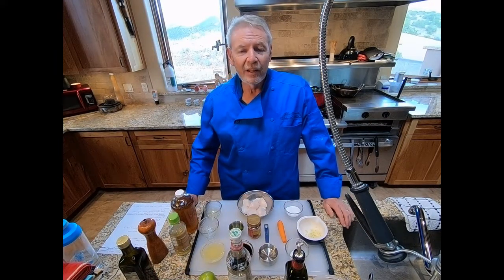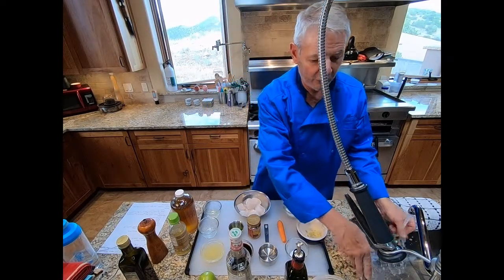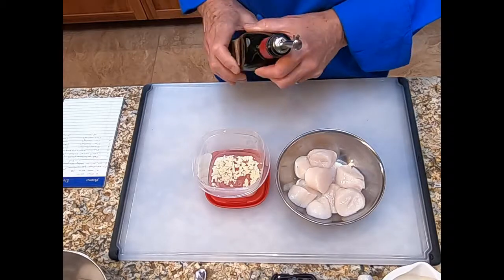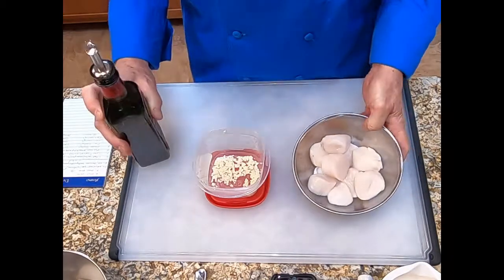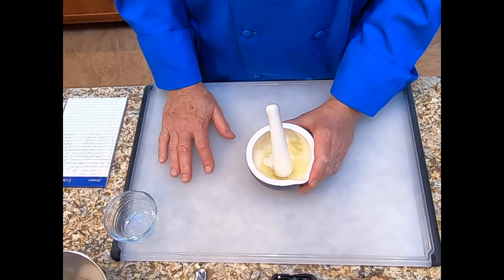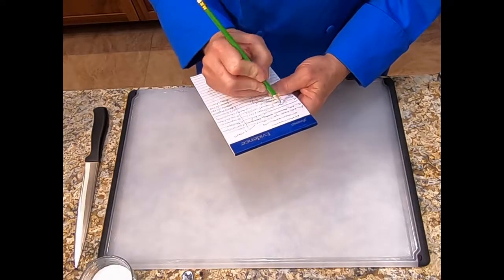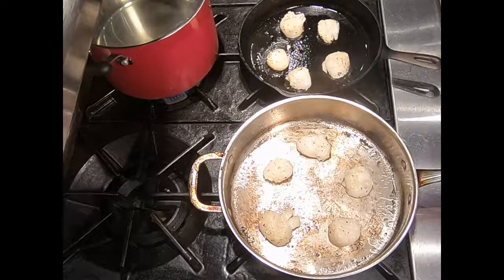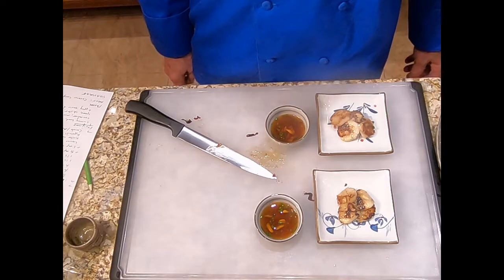Lesson 19: Seared Sea Scallop with Vietnamese Dipping Sauce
This lesson introduces scallops, which are perfect for small plates because they are very rich.  One jumbo sea scallop per person is plenty if it is being served with other small plates.  Because scallops are uniform in size, cooking them is predictable.  As you will see as you cook your way through this course, once you know how to cook a sea scallop, you can do it flawlessly in many preparations.  Shellfish are also perfect with Asian sauces.  This simple but versatile dipping sauce, which can be used for dipping almost anything, is called Vietnamese because it contains fish sauce, even though fish sauce can be found in many Asian countries and the brown rice vinegar is Japanese.   -- John Hornick

Preparation time:  20-25 minutes, plus 2-3 hours to marinate the scallops

Ingredients:
8 jumbo sea scallops, of uniform size
Olive oil
About 1 Tb. garlic, chopped
3-4 medium to large garlic cloves, coarsely chopped
1 Tb. sugar
½ cup water
¼ cup fish sauce
¼ cup freshly squeezed lime juice
1 Tb. rice vinegar
1 Tb. Japanese brown rice vinegar
About 1/8 tsp. red pepper flakes
About 1/2 carrot, peeled
About 1 tsp. chives, chopped
Kosher salt
Peppermill
Canola or avocado oil

Equipment needed:  cutting board, chef’s knife, juicer, peeler, marinating container, mortar and pestle, mixing bowl, wooden spoon, skillet, timer, slicer, ladle, plate and one dipping sauce dish per guest

Products mentioned: Wusthof cooking knives Whole Foods Amazon Chefwear chef’s jacket Morton’s Kosher salt rice vinegar Mitoku Japanese Brown Rice Vinegar Oxo peeler mortar & pestle